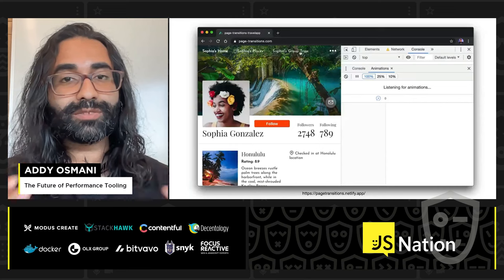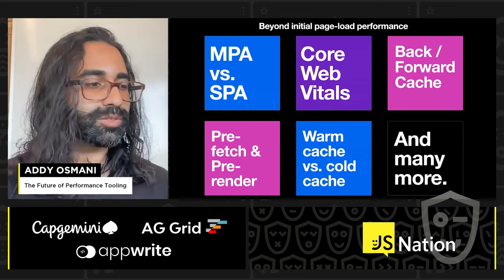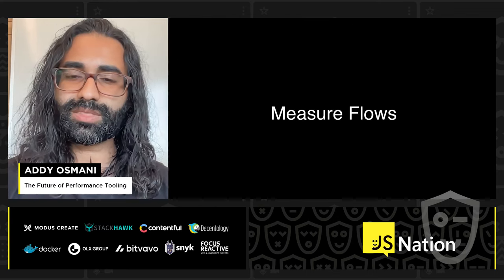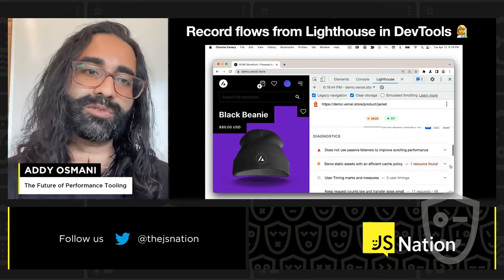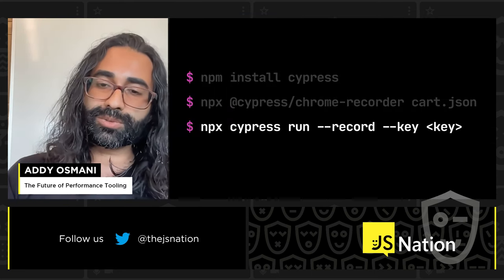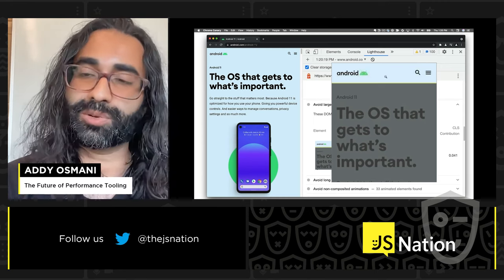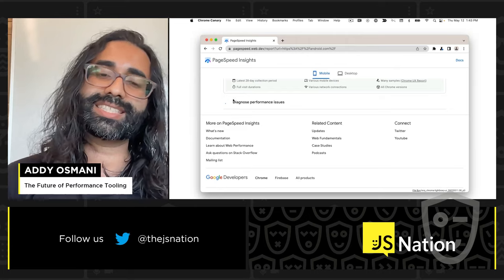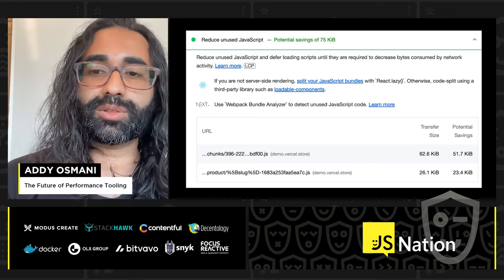The Future of Performance Tooling – Addy Osmani, JSNation 2022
Talk: The Future of Performance Tooling
Our understanding of performance & user-experience has heavily evolved over the years. Web Developer Tooling needs to similarly evolve to make sure it is user-centric, actionable and contextual where modern experiences are concerned. In this talk, Addy will walk you through Chrome and others have been thinking about this problem and what updates they've been making to performance tools to lower the friction for building great experiences on the web.